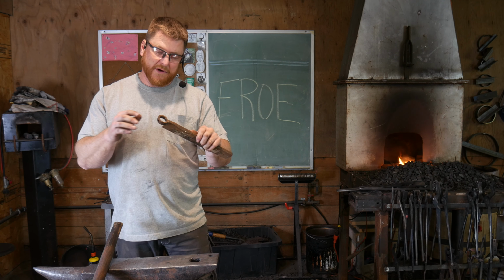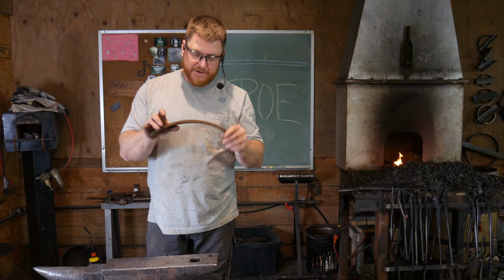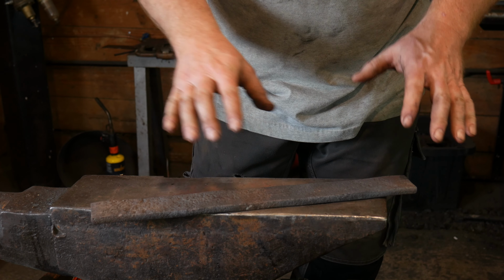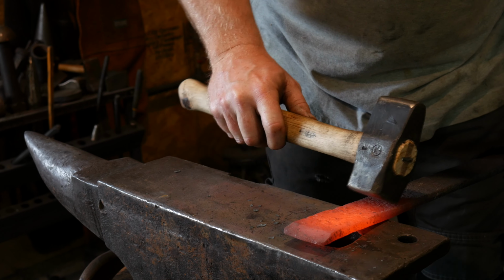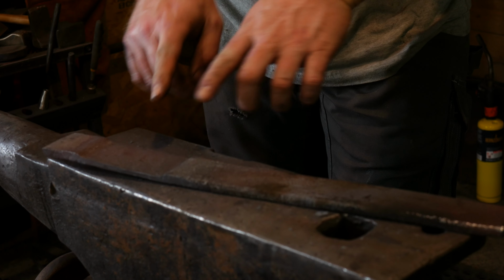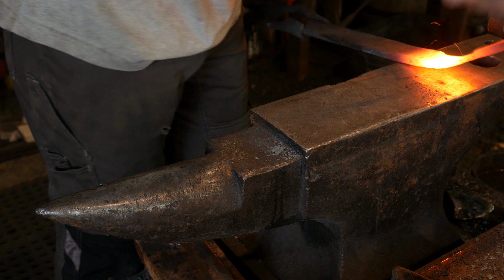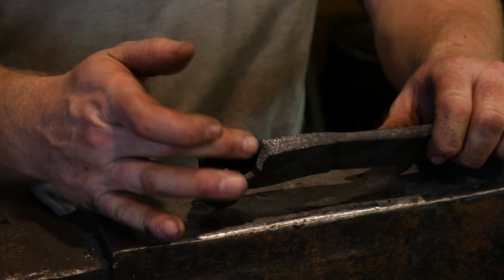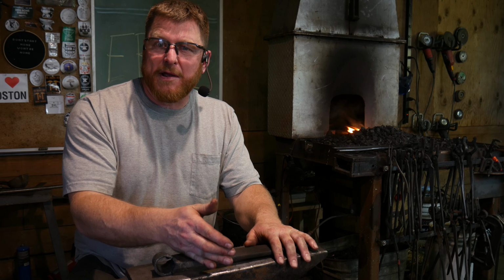FORGED FROE FAIL !?!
A video on the first attempt at forging a wrapped eye and forge welded froe, and the lessons learned.